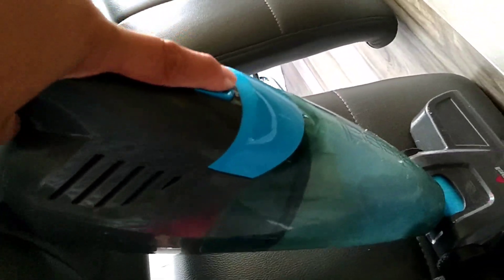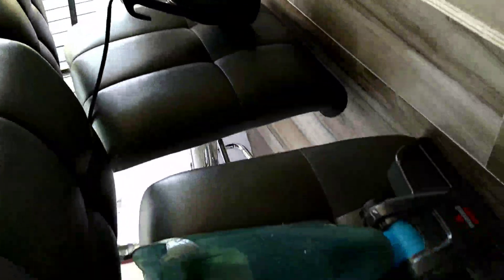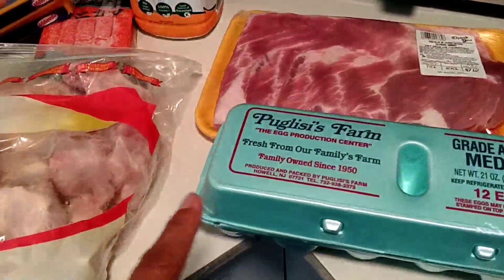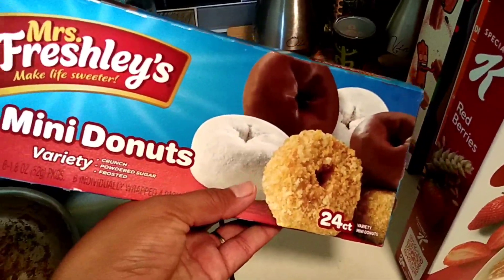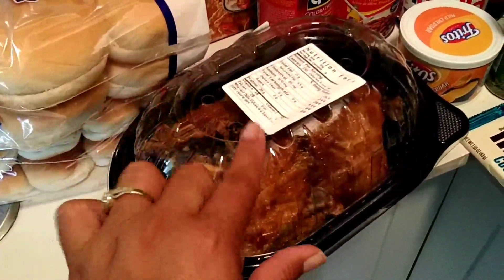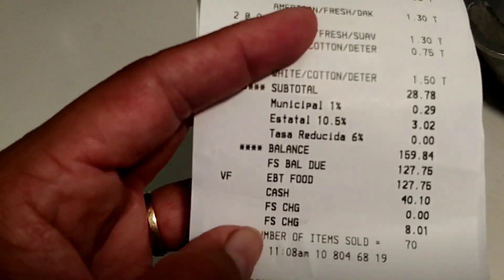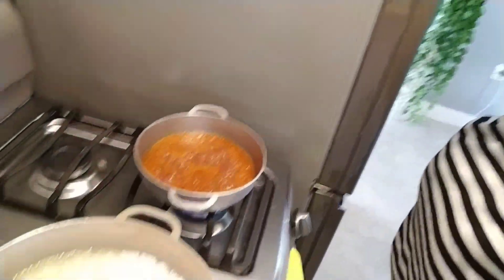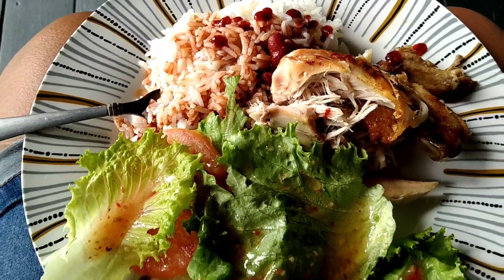Vlog #179 Acompañame nuestro día a día , desde el campo 🇵🇷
hola amores un cordial saludos a todos espero todos se encuentren muy bien , bienvenidos a todos lo Nuevo y lo viejos subcristores muchas gracias por su apoyo .

gracias por darle play a este video un vlog mas espero lo disfruten

editor de video
KineMaster